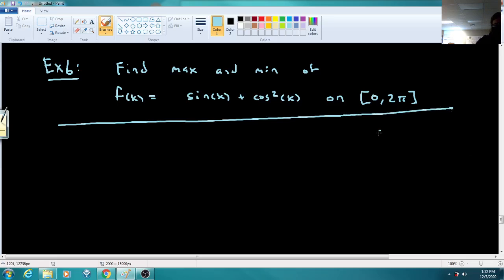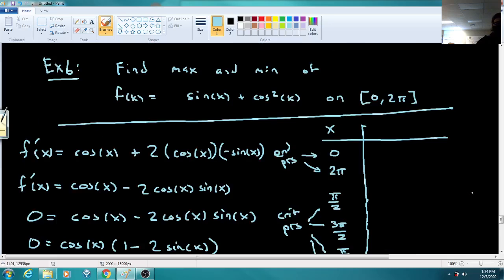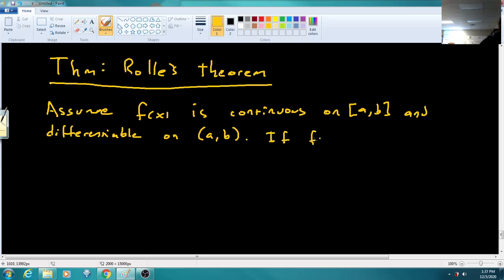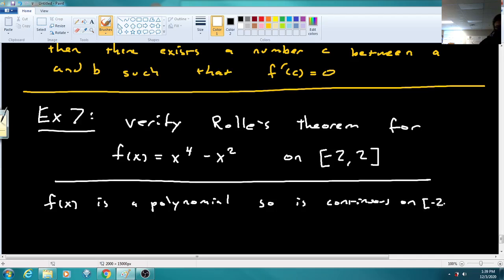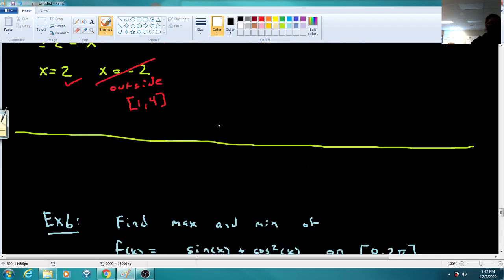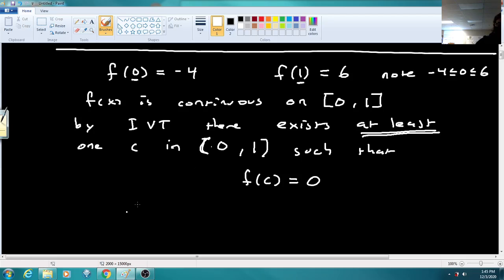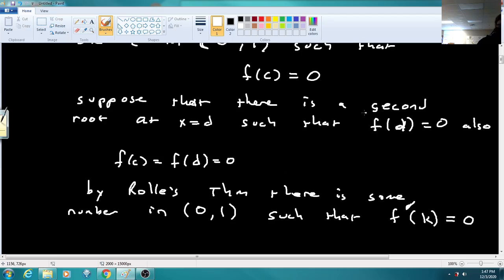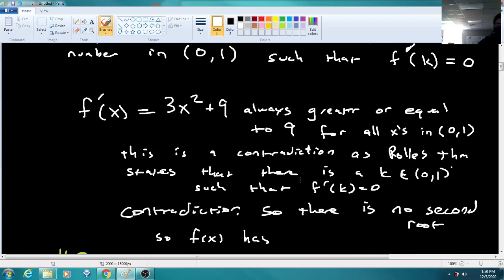4 2 part5